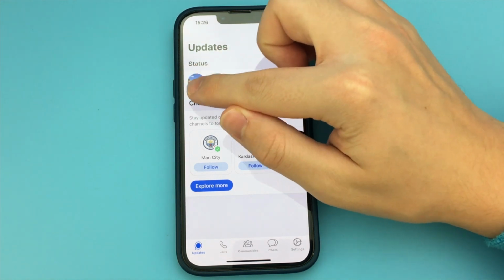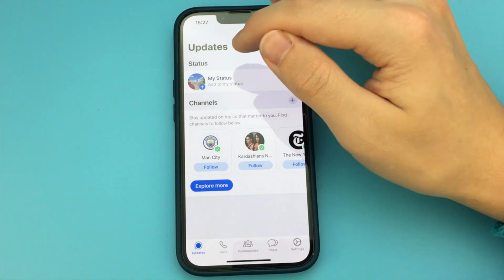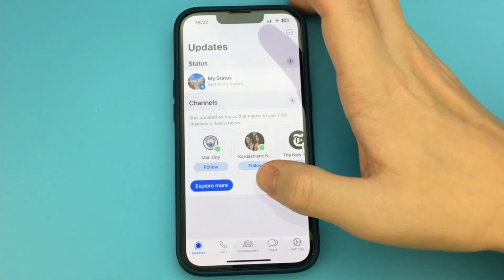How To Change Profile Picture on WhatsApp | Full Guide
In this video, I showed you how you can change your profile picture in WhatsApp